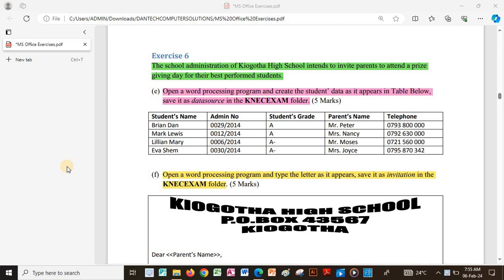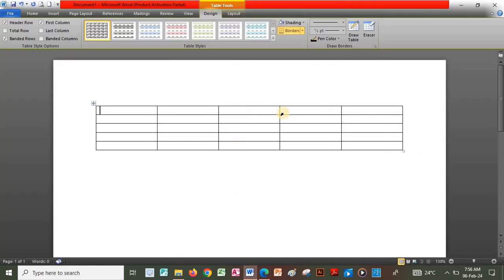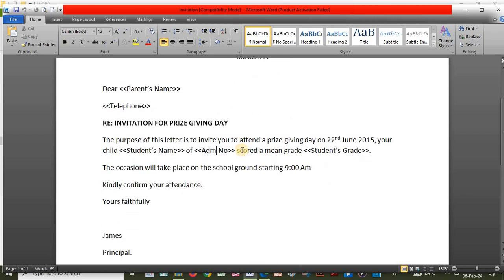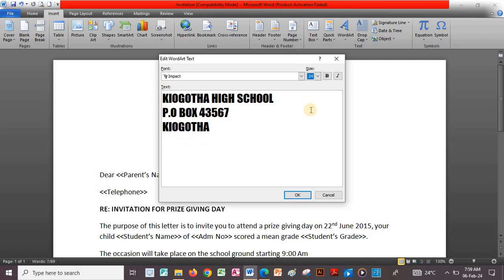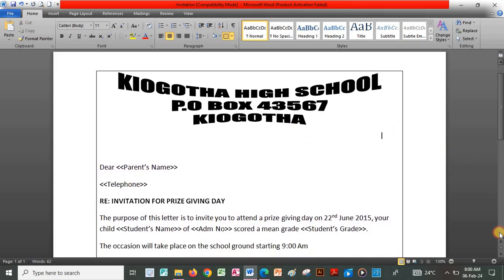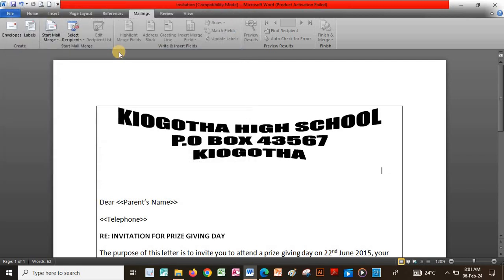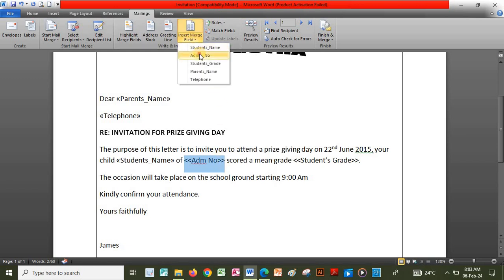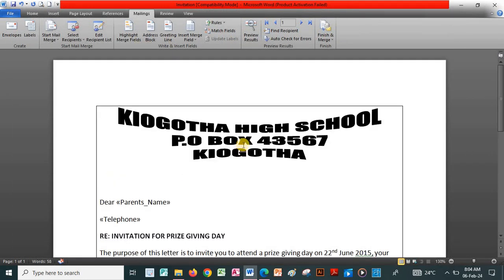Microsoft Office Word Exercise 6 by Daniel Maundu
Mailings, Document Mail Merge, Prepare documents for mail merge operations and carry out document mail merge,Merge the Main document with the datasource and edit individual documents for all recipients, Watch more videos @DANTECHCOMPUTERSOLUTIONS